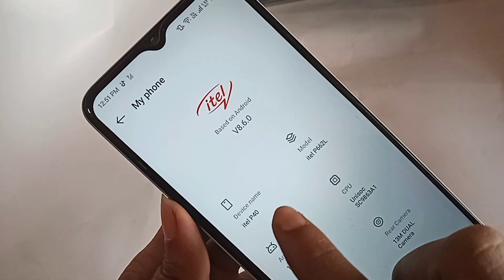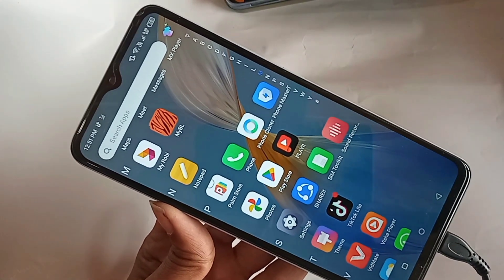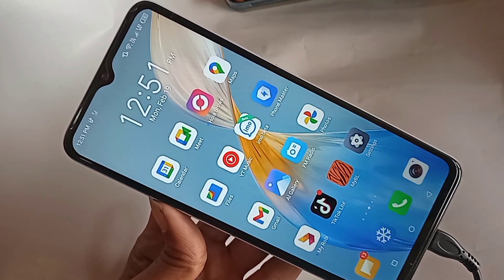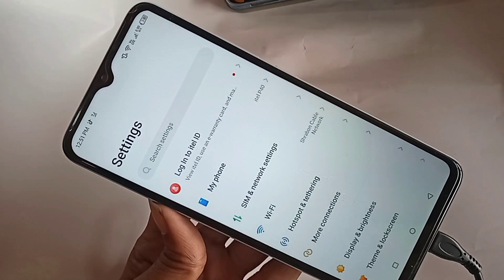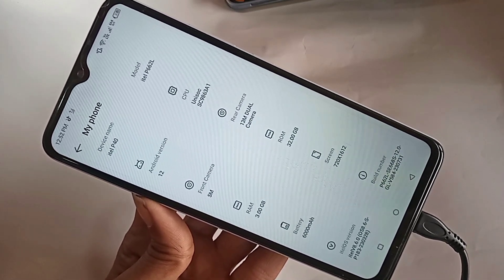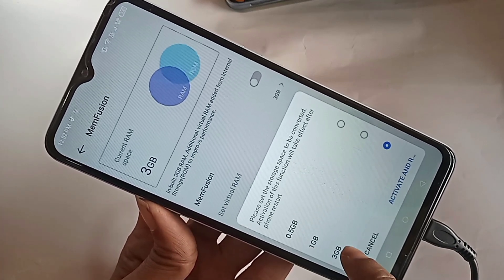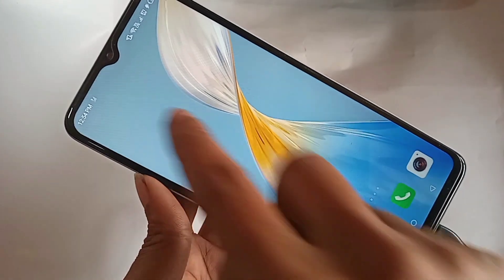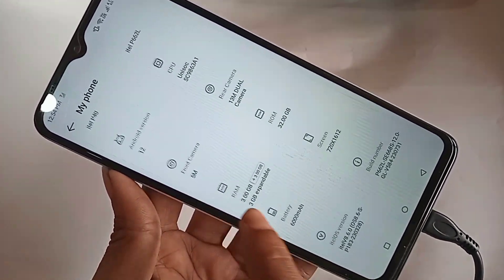itel p40 increase Ram // Ram expandable itel p40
This phone model is itel p40.now today i will show you how to increase ram in itel p40 phone.if you want to add virtual ram in this phone at first you have turn on memfusion option and increase your phone virtual ram.